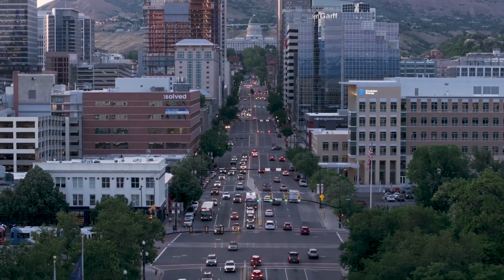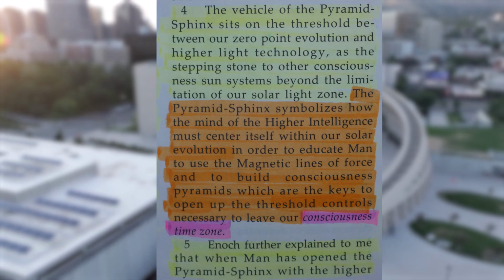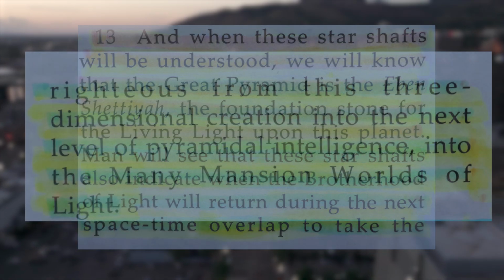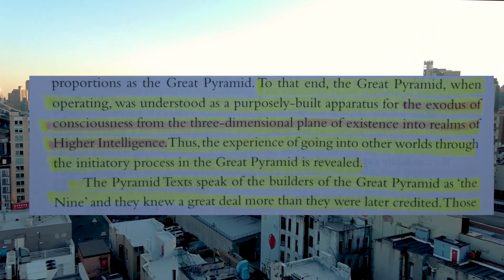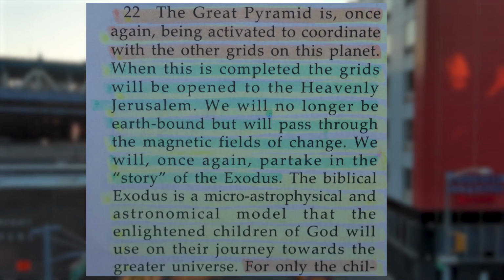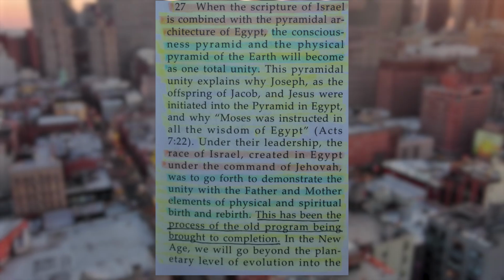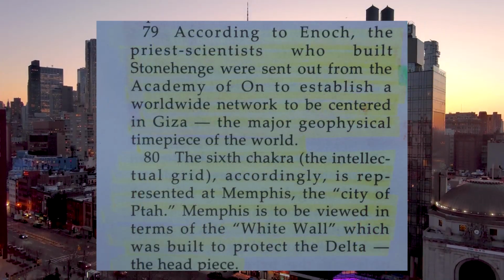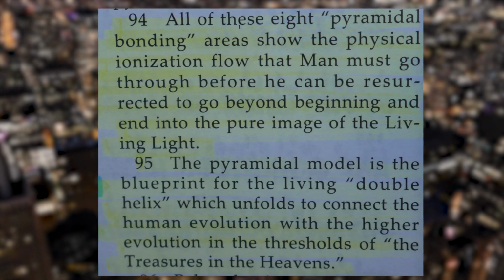The Rock of Salvation 🔆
We discuss the Eben Shettiyah! The Rock of Salvation. The consciousness exodus into the higher realms with the Higher Evolution. We going HIGHER & HIGHER! 😎

📚 𝐁𝐨𝐨𝐤𝐬 𝐔𝐬𝐞𝐝 𝐢𝐧 𝐭𝐡𝐢𝐬 𝐯𝐢𝐝𝐞𝐨
The Book of Knowledge: The Keys of Enoch
The Secret in the Bible
The 9th Light Picture Superscript